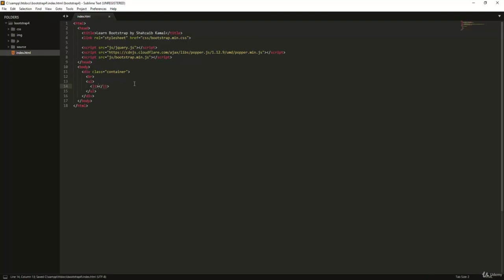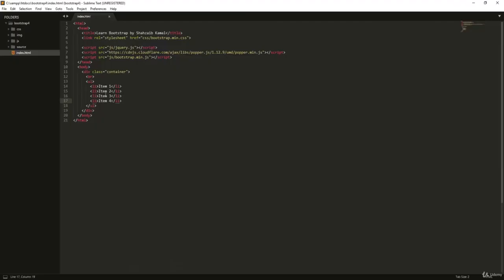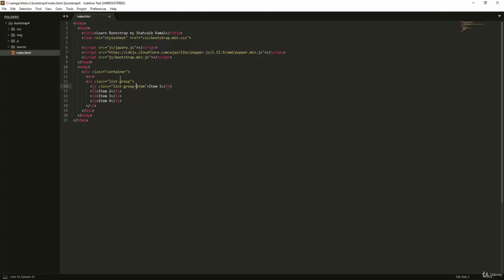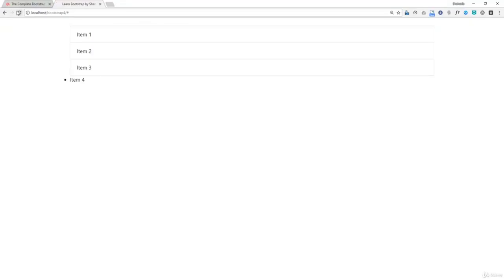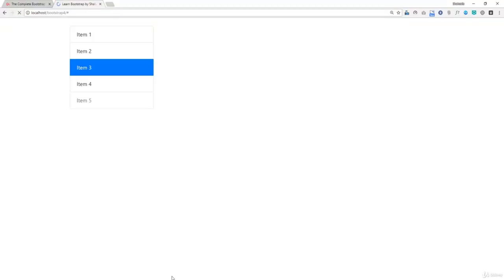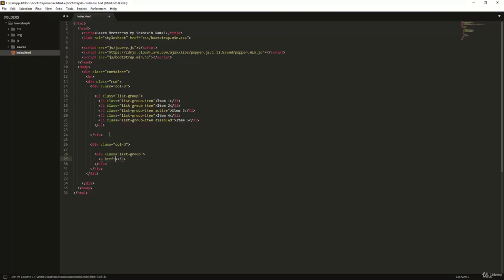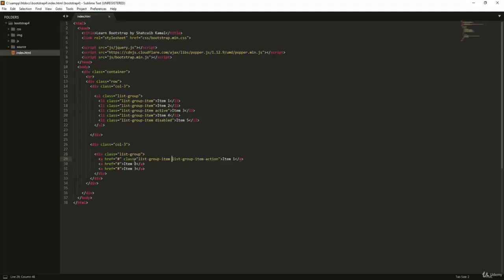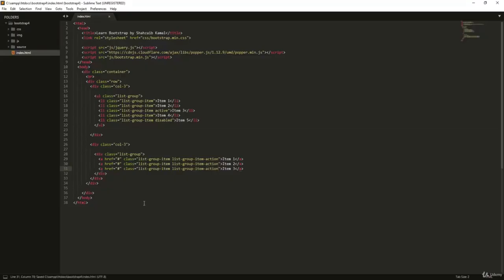Full Stack Web Development Course - Bootstrap - 22 List Group